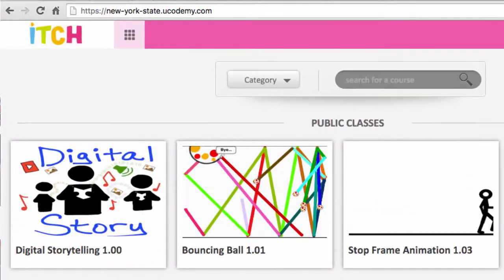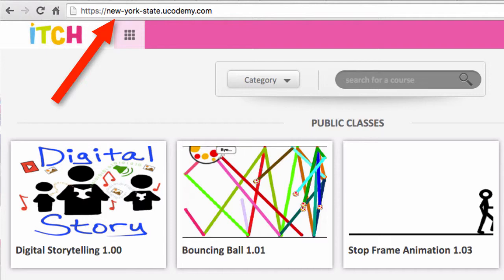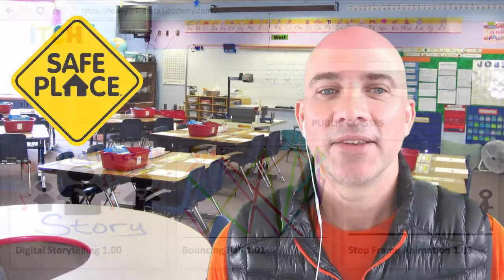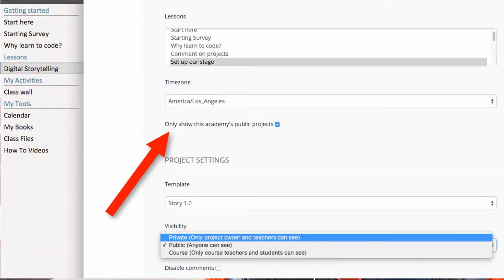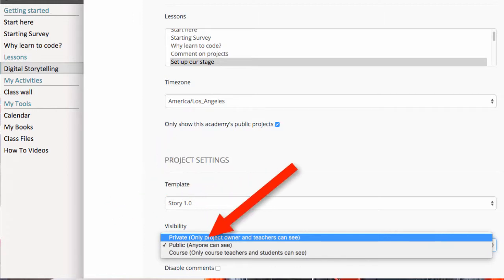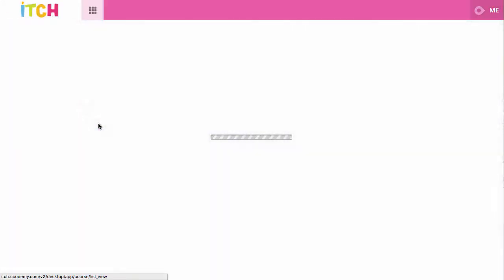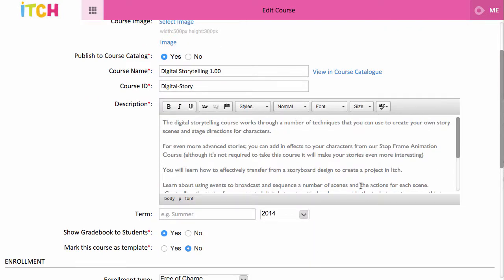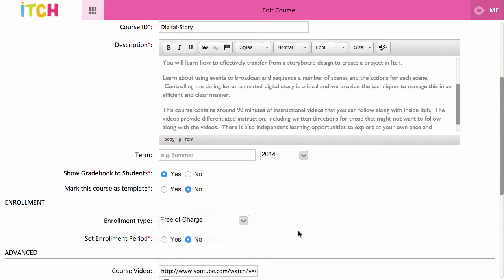Itch a safe place for students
Itch is a safe place for students to learn coding